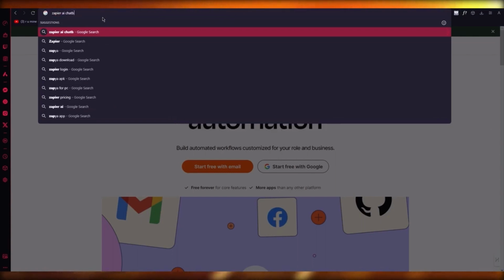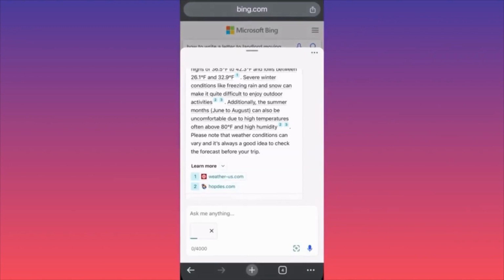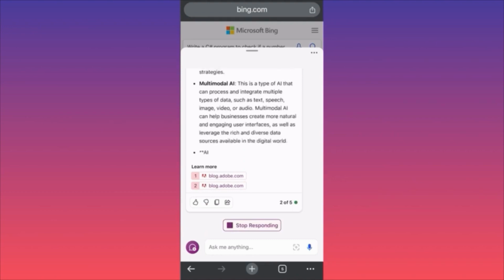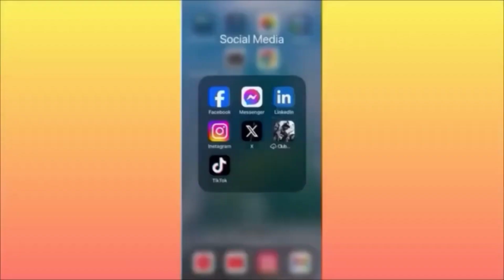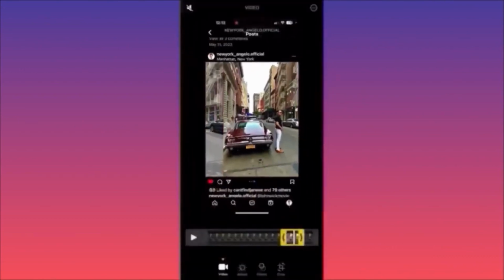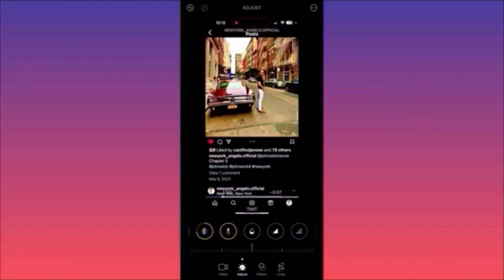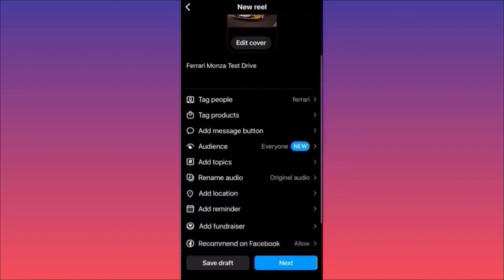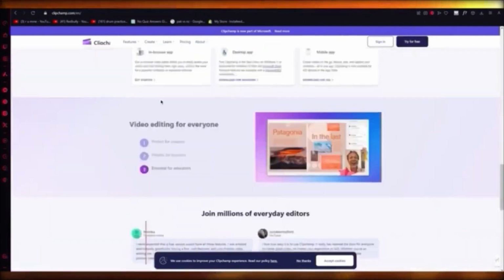Zapier Tutorial for Beginners (2024)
In this zapier tutorial video you will learn zapier automation examples and zapier automation ai with ai automation as well as zapier chatgpt and how to use zapier with chatgpt. In this Zapier tutorial video, you will discover examples of automation using Zapier, including AI automation with Zapier and ChatGPT integration. The tutorial covers the application of Zapier for automating tasks, specifically exploring AI automation and demonstrating how to incorporate Zapier with ChatGPT.